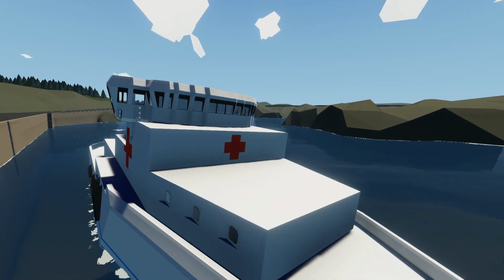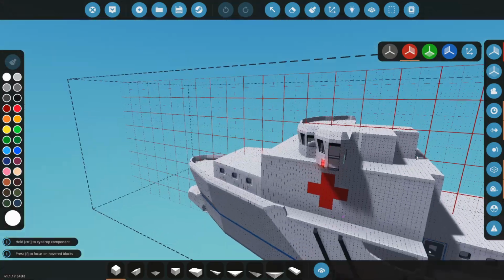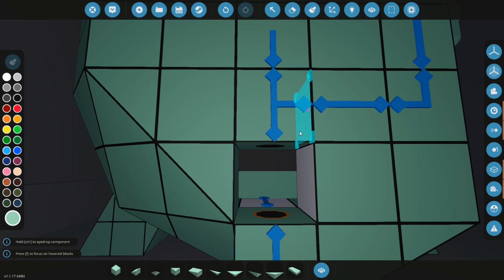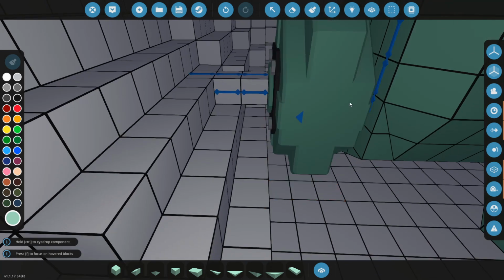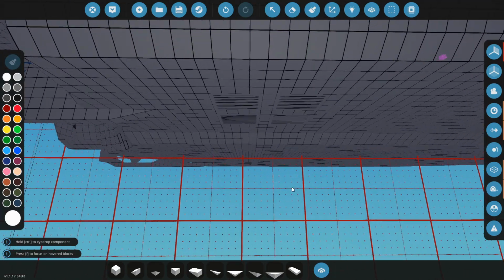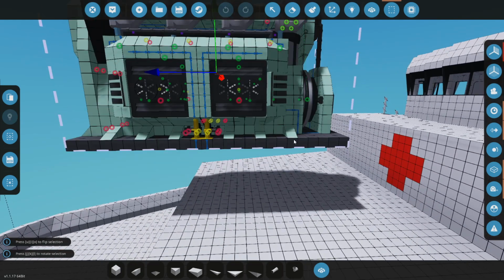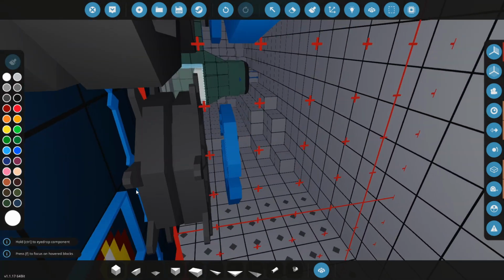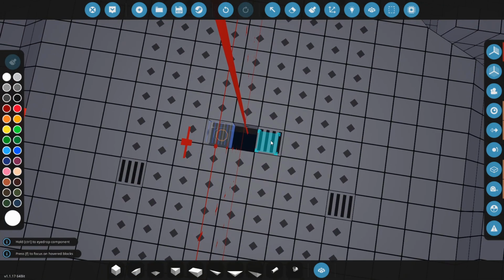Stormworks Build Series-Hospital Ship Part 3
Welcome to my new series where we will be making a hospital ship. In this episode we install our engines and discuss a possible redesign.

Follow the channel on our new Facebook and Instagram pages